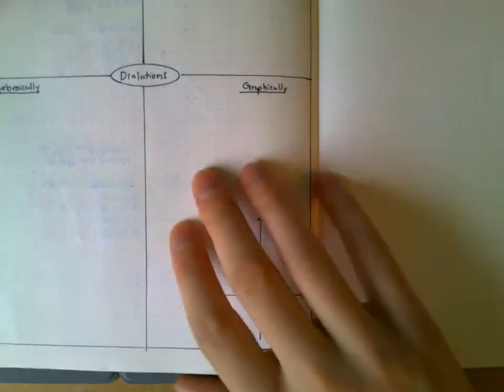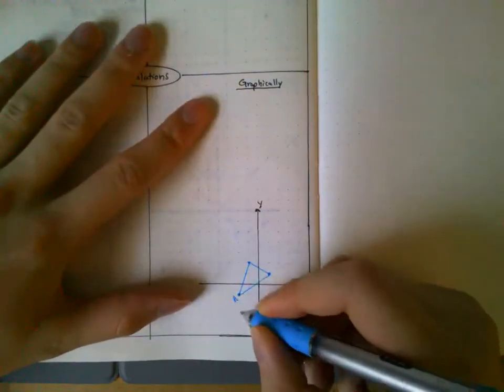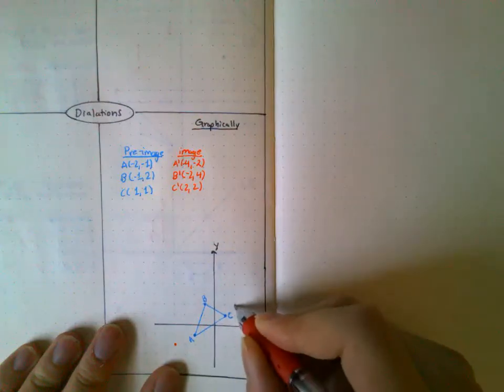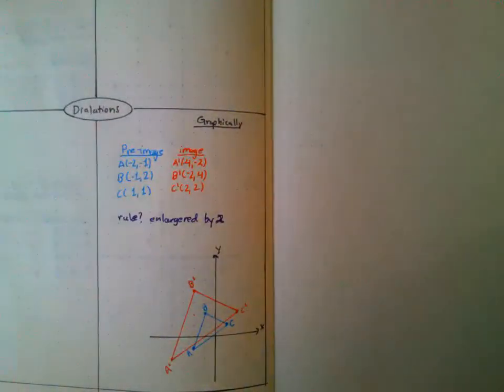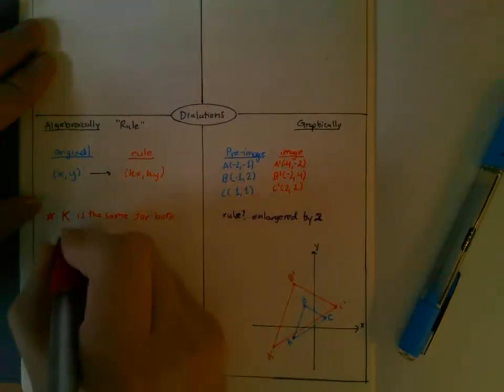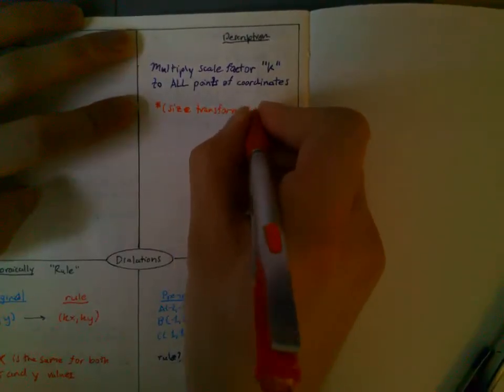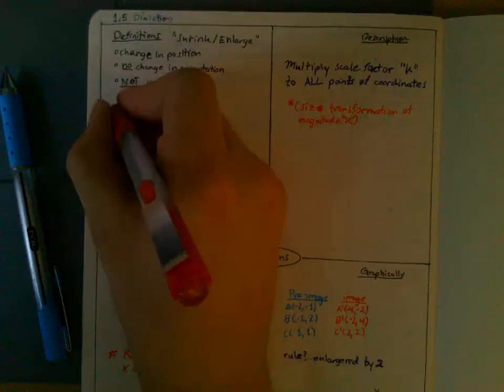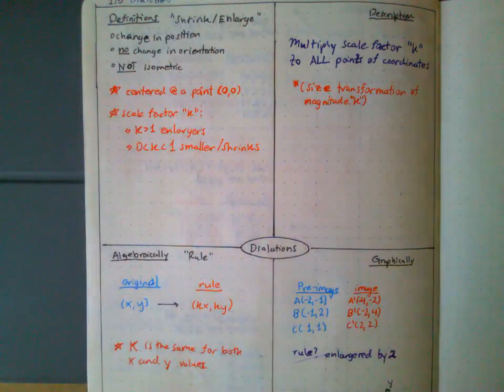Math 2 - 1.5: Dilations